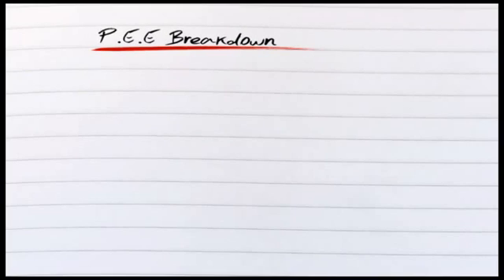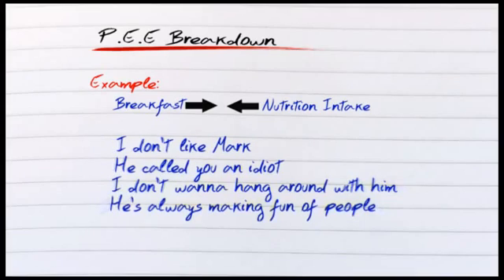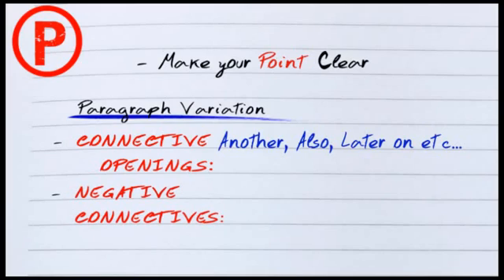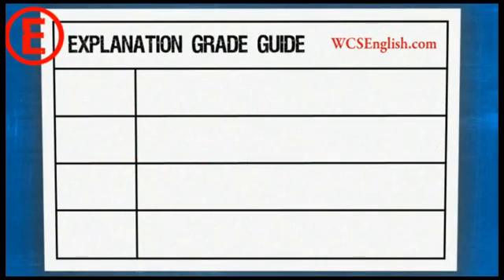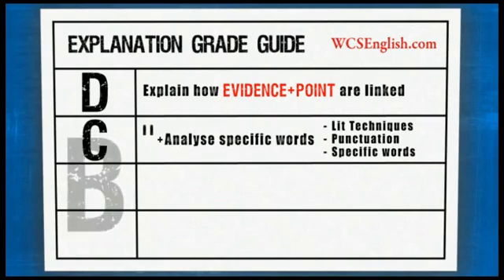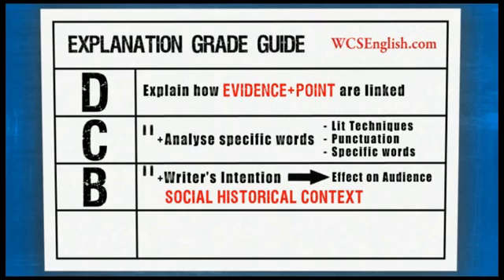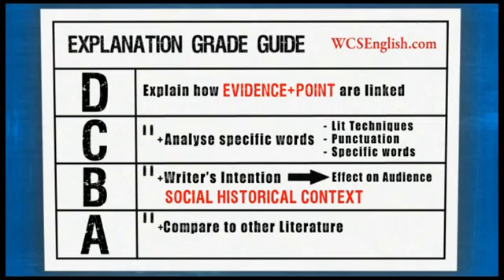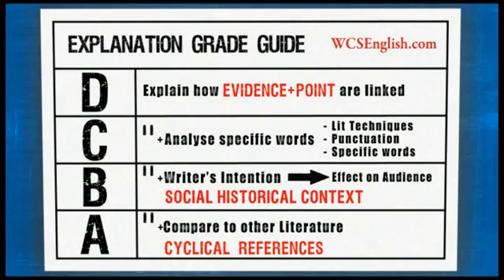English Lit. - Essay Writing: P.E.E. Breakdown (4/7)